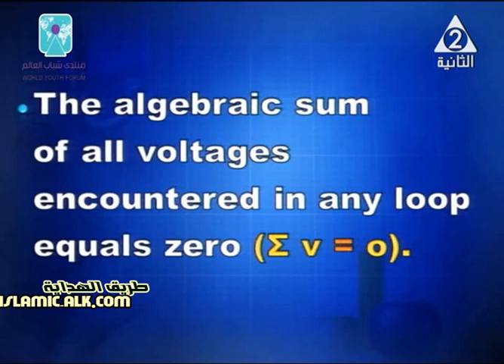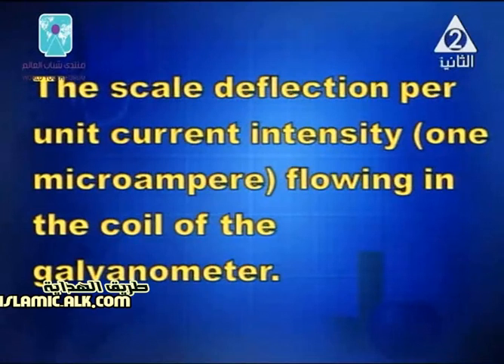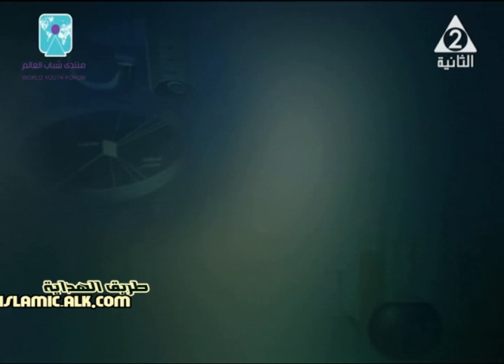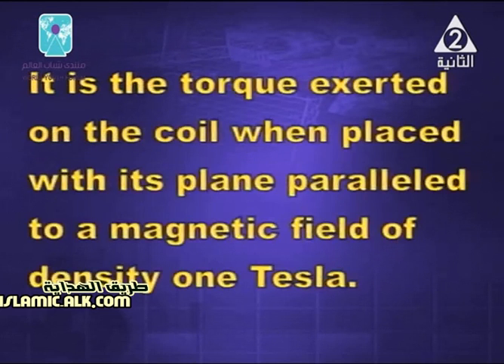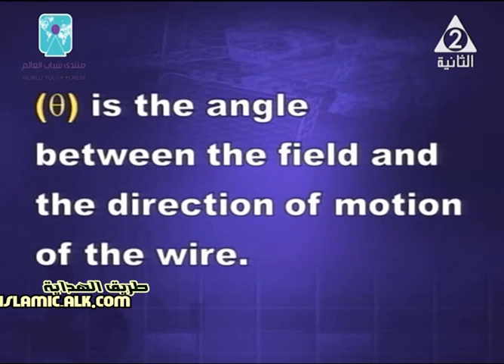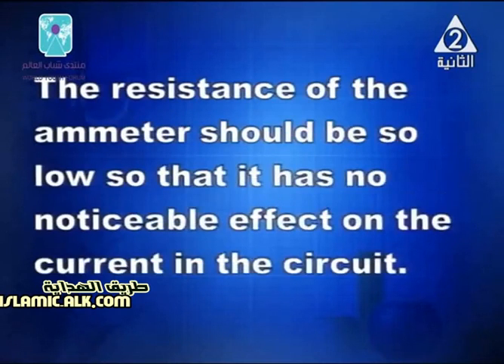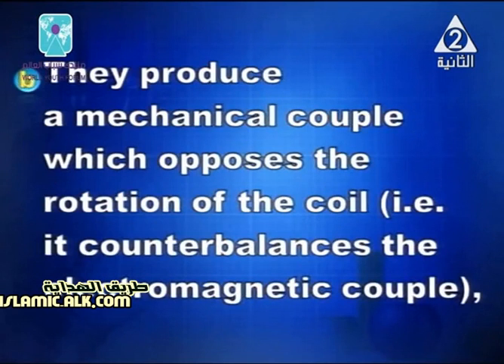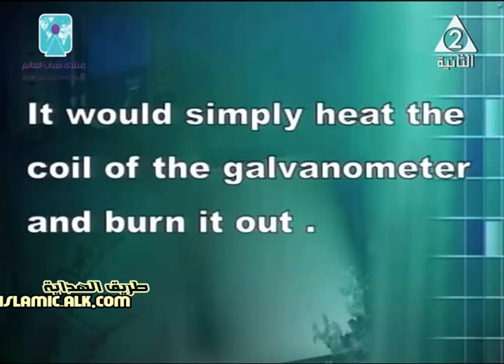فيزياء لغات 3 ثانوي " Revision on electrical instruments" أ- أسامة الراشيدي 07-11-2017